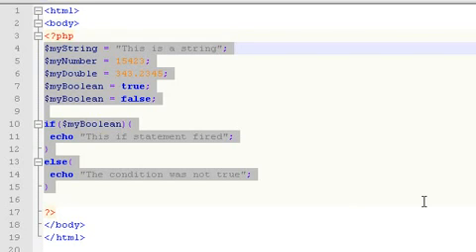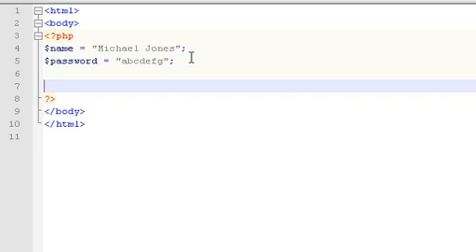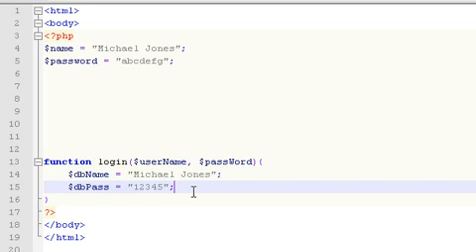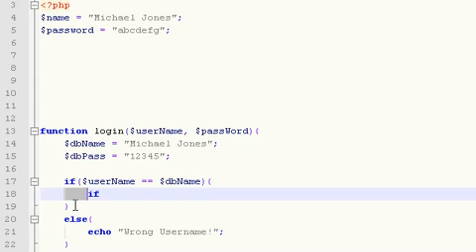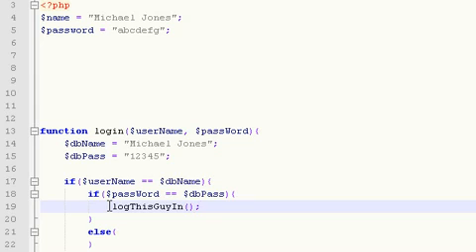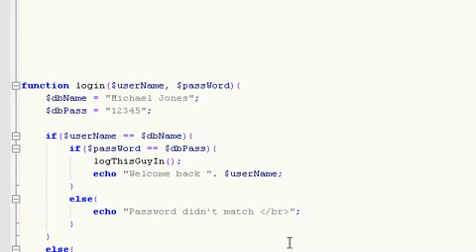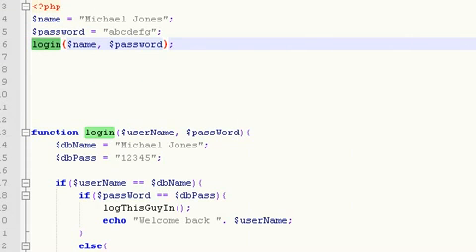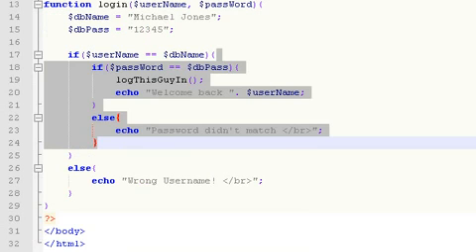PHP Tutorial Video 11 Using If Statements with Functions More on PHP Functions